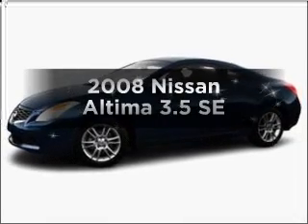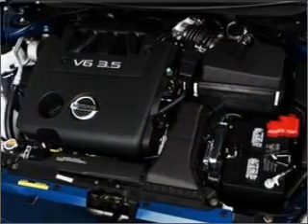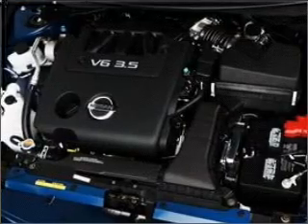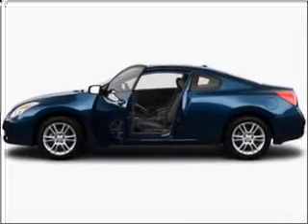2008 Nissan Altima - Bloomington MN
Year: 2008
Make: Nissan
Model: Altima
Trim: 3.5 SE
Engine: 3.5 liter 6 cylinder 24 valve
Transmission:
Color: Black
Mileage: 31036
Address:
4901 American Blvd. West